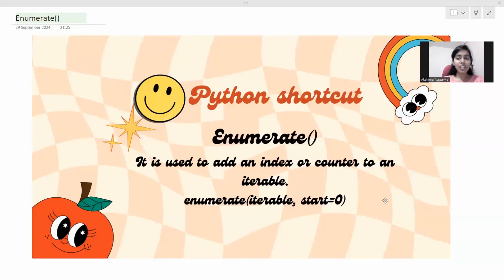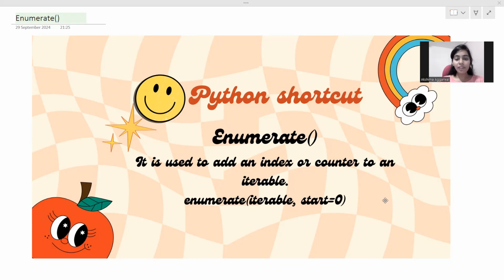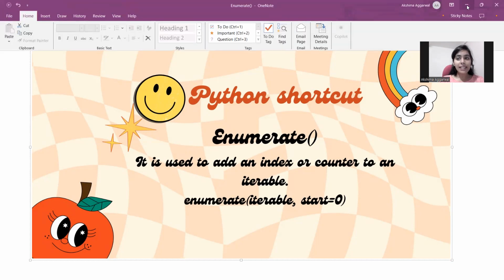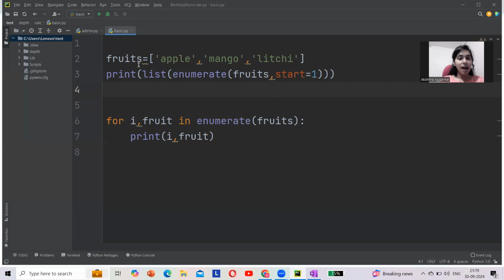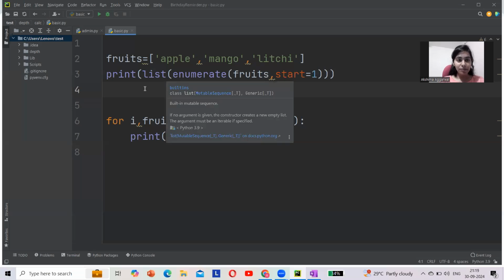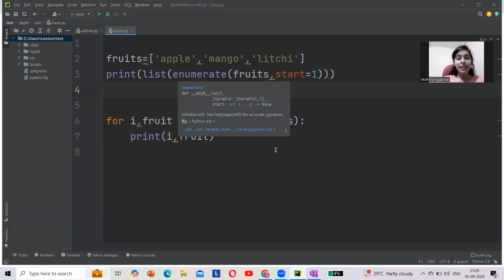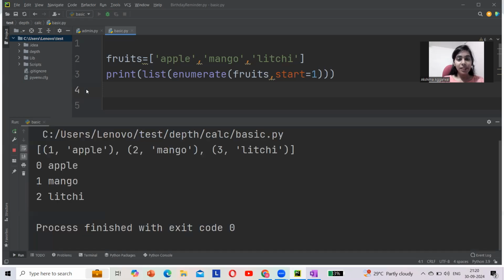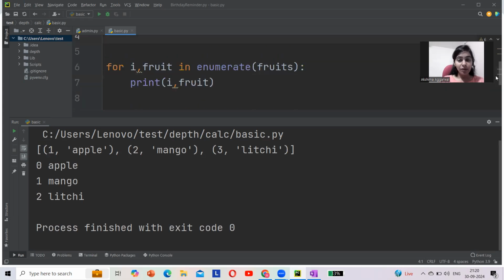python shortcut enumerate function counter iterable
Python Shortcut
Enumerate()
It adds an index or counter to an iterable (i.e lists, tuple or strings). It takes two parameters.
1. iterable
2. start ( by default its value is 0), but one can change according to the requirement.

Code:
fruits=['apple','mango','litchi']
print(list(enumerate(fruits,start=1)))

Output:
[(1, 'apple'), (2, 'mango'), (3, 'litchi')]

Code:
for i,fruit in enumerate(fruits):
    print(i,fruit)

Output:
0 apple
1 mango
2 litchi